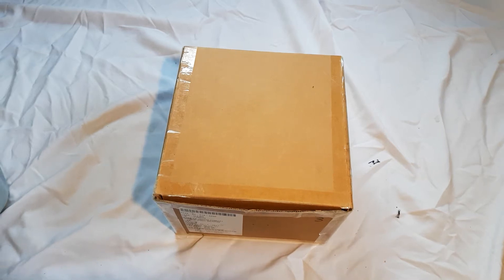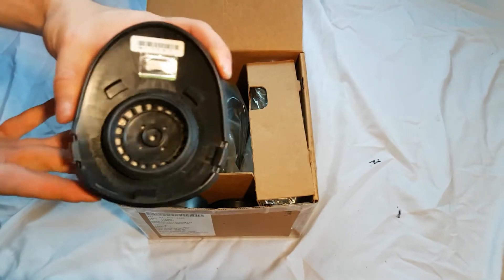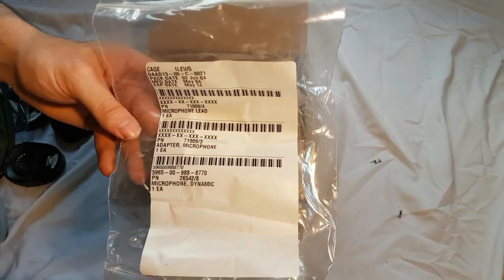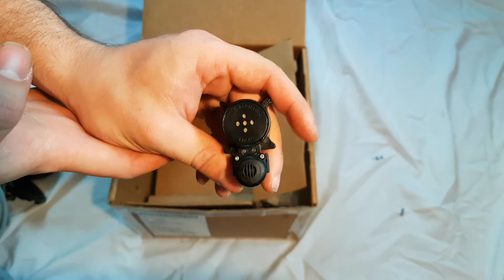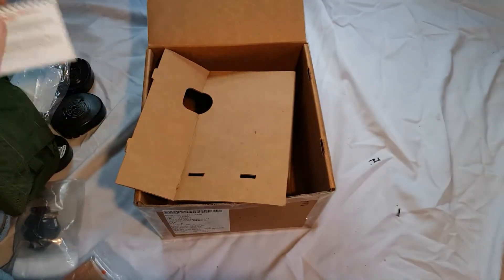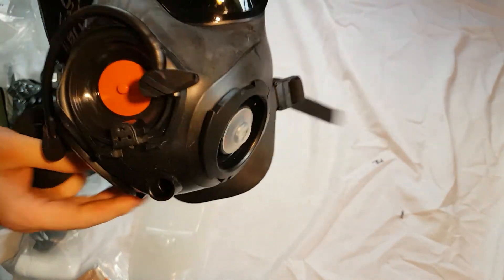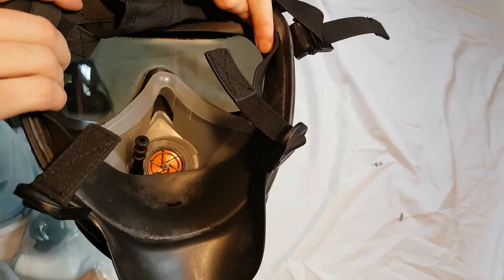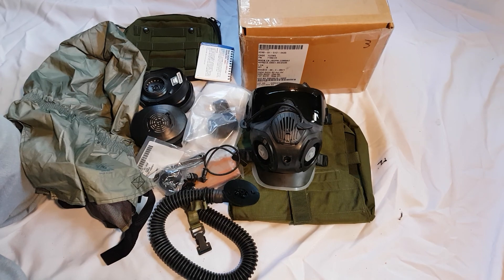XM51 JSGPM Combat Vehicle Crew Gas Mask (Prototype)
XM51 Gas Mask, the experimental model to the M51 CVC Gas Mask